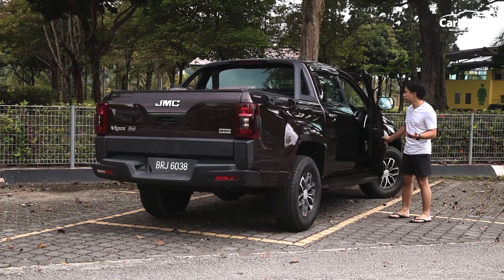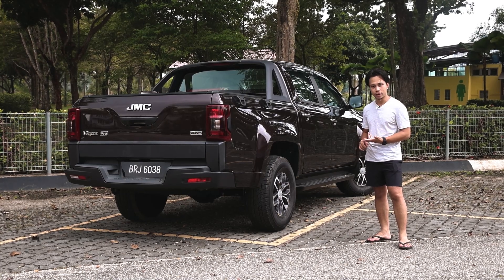Pickup Trucks - the perfect vehicle to randomly escape KL city! Featuring the JMC Vigus Pro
In this somewhat impromptu video, we just got a little sick of the hectic pace of Kuala Lumpur. Seeking a quick escape, we found ourselves in the JMC Vigus Pro, one of many pickup trucks on the market that deliver a rather car-like experience despite its rugged underpinnings and capabilities.

SUVs are usually billed as the do-everything car for most people, but these days are much too urban-centric and are barely fit to explore much beyond of a well kept field or a gravelly road without being out of its depth.

Have pickup trucks taken up that role as the go-anywhere option for most people?
It's got the ground clearance and the four-wheel drive, so we tasked our JMC to take us to a rather secluded location off the beaten track.